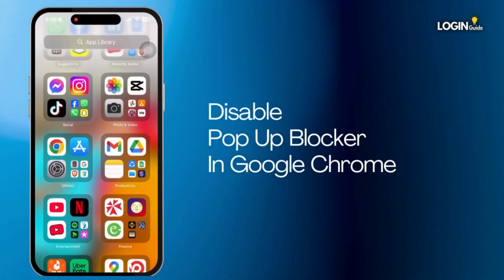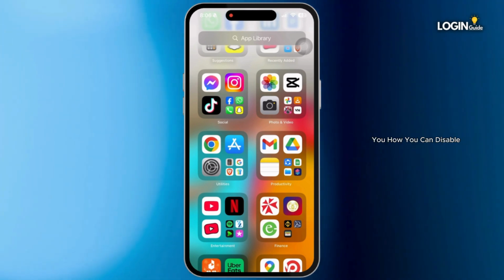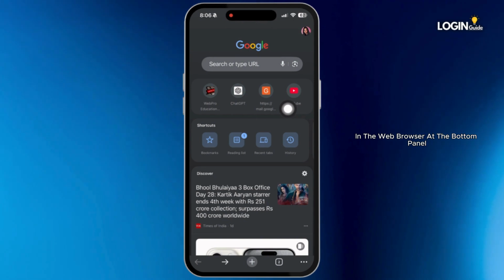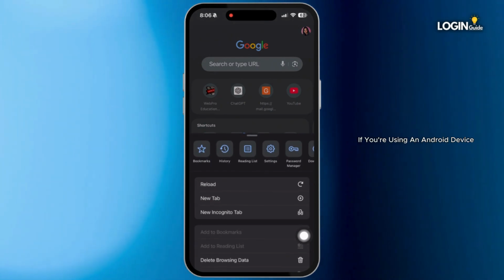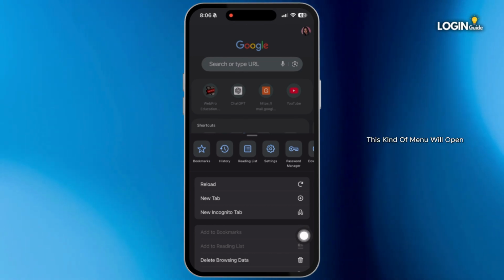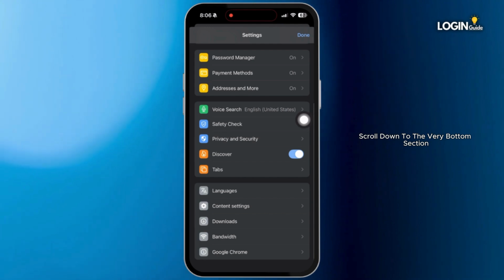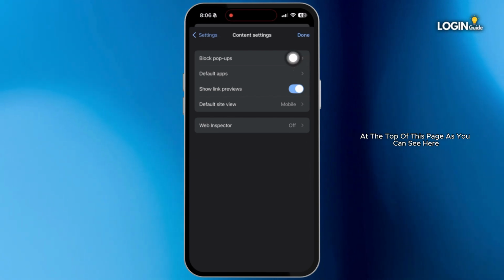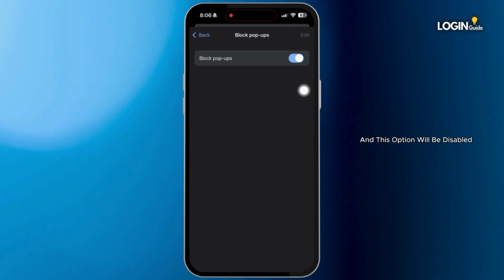How To Disable Pop Up Blocker In Google Chrome (Full Guide)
How to Disable Pop-Up Blocker in Google Chrome

Need to disable the pop-up blocker in Google Chrome? This quick guide shows you how to turn off pop-up blocking so you can access all content!

0:05 - How to Access Chrome Settings
0:10 - Step-by-Step Guide to Disable Pop-Up Blocker

By following these steps, you can easily disable pop-up blocking in Google Chrome.